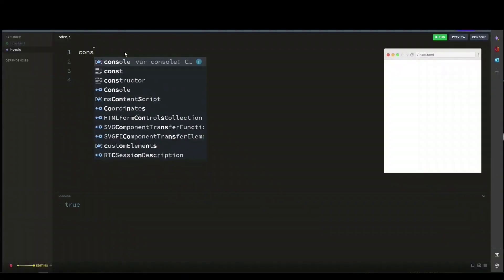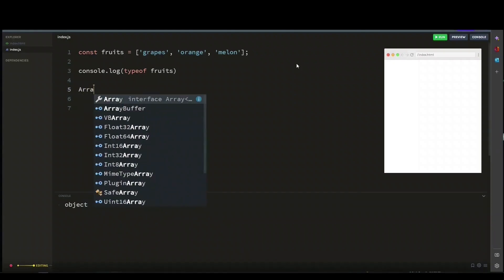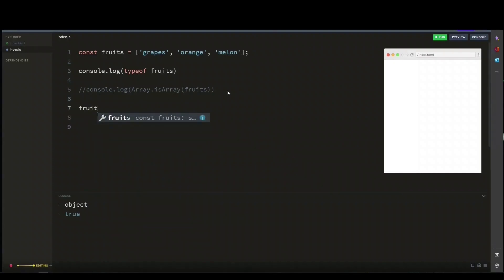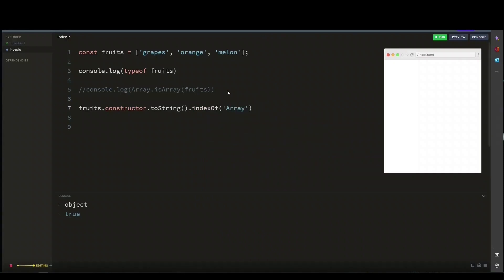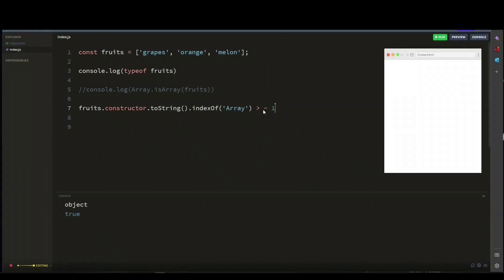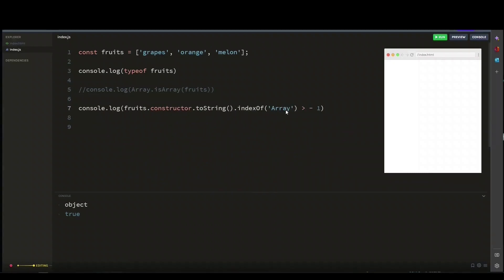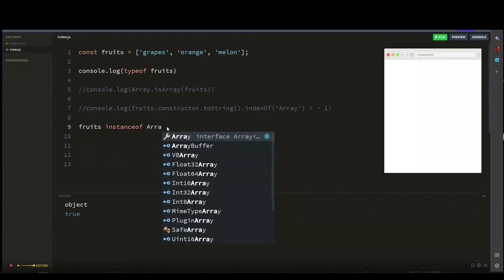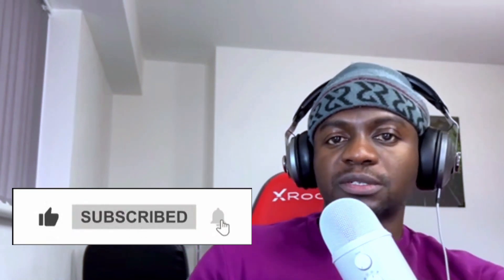Simple Ways to Check if a Variable is an Actual Array in JavaScript [Avoiding Array Mistakes]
Arrays | JavaScript

Arrays are a special type of object in JavaScript. So you cannot check if the provided array is an actual array using the typeof operator.
In this video, you will learn 3 ways to check for an actual array.

Feeling generous 😊?